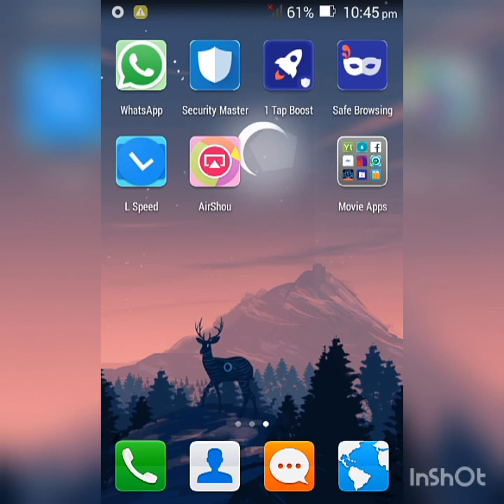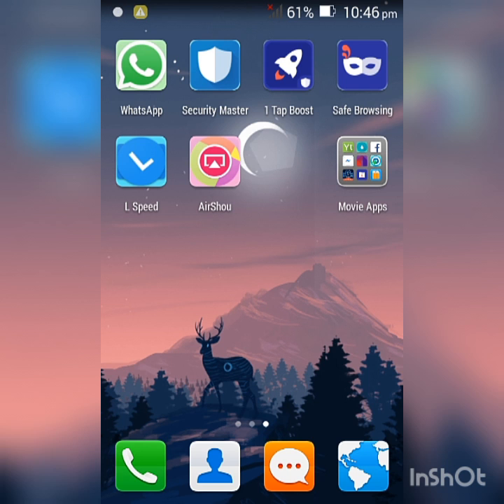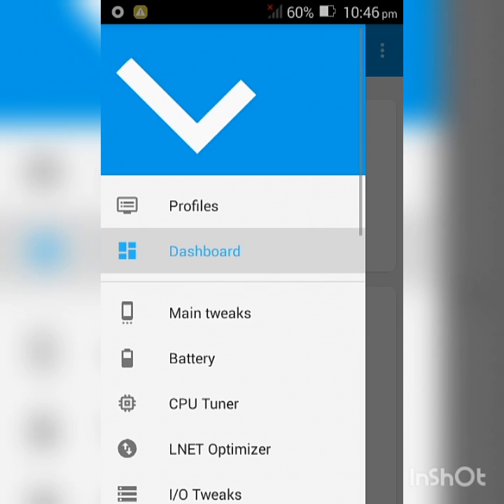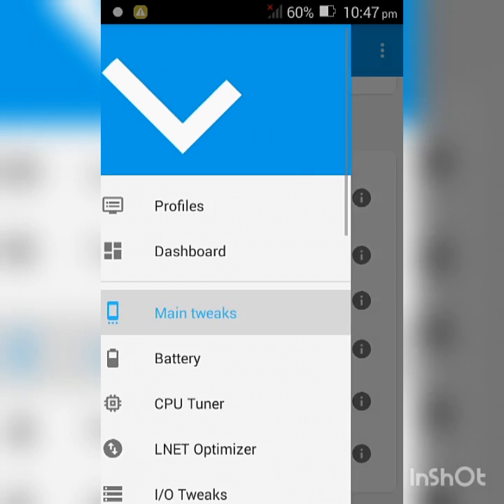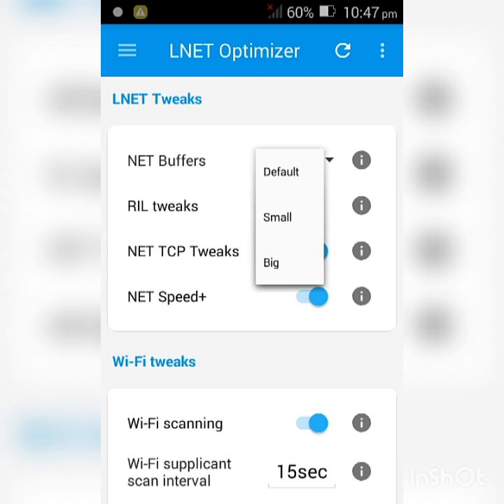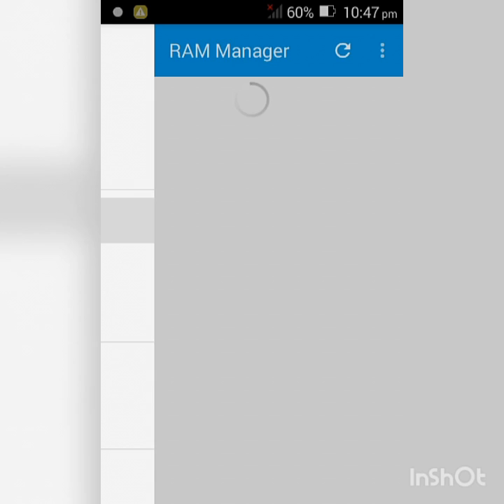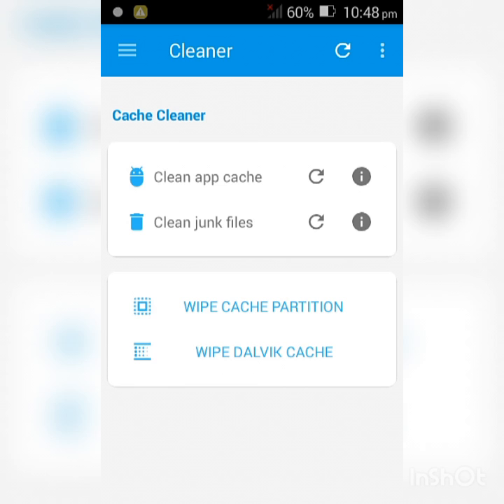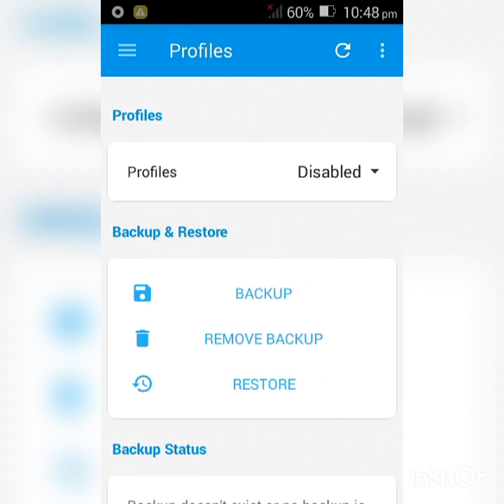L Speed best performance settings 2018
If you enjoy my videos please